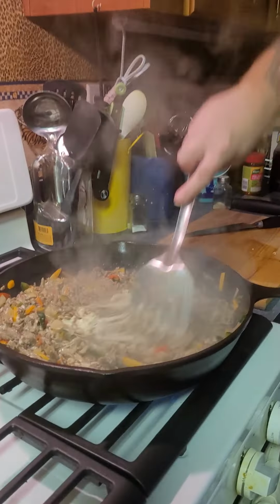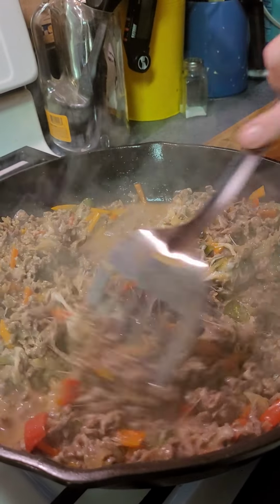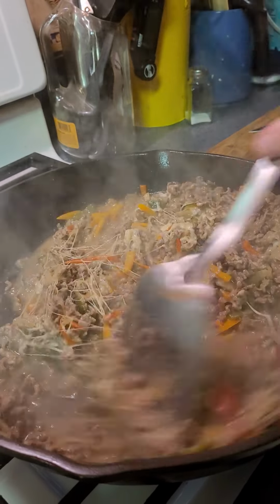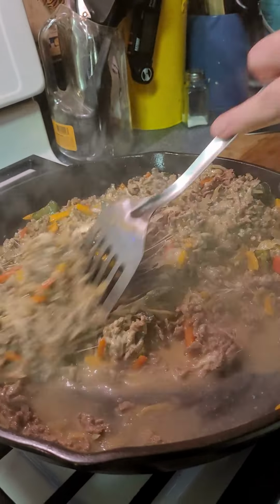philly cheese steak